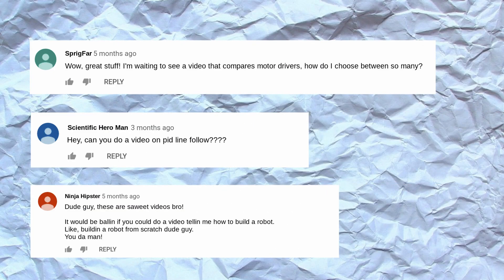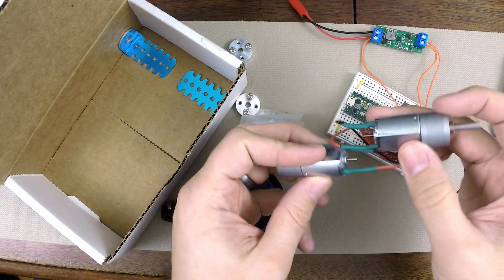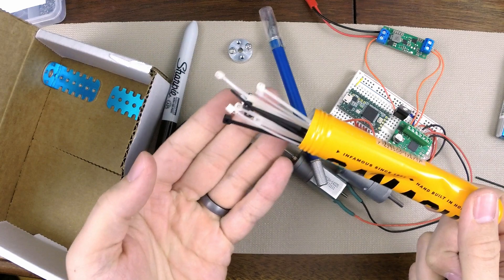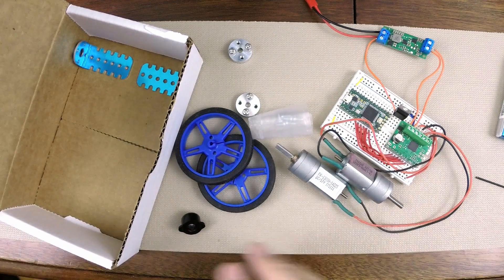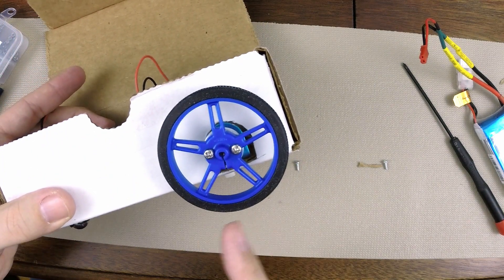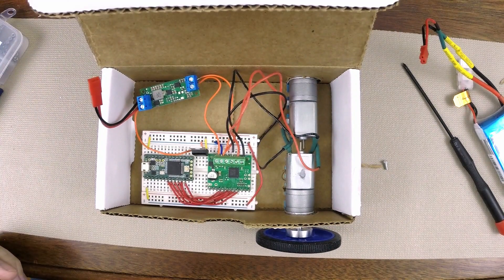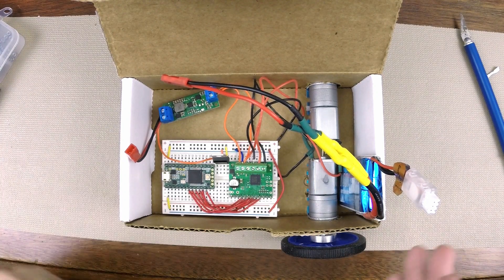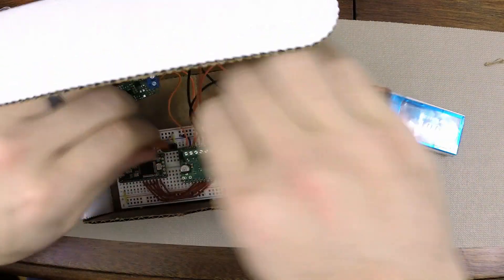Build a Robot with Cardboard Chassis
In this video I add my motor circuit to a cardboard chassis and add the wheels.

This is one more part to a series on building a PID line following robot from scratch. Check out the blog article here for all the details.

How to attach a line sensor array
How to program a PID algorithm